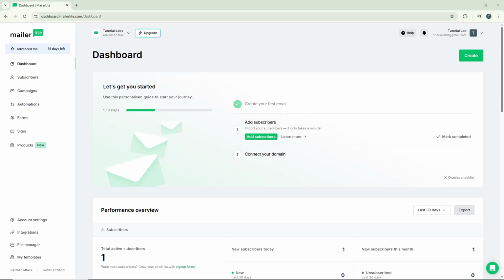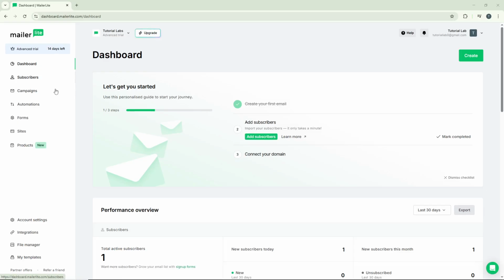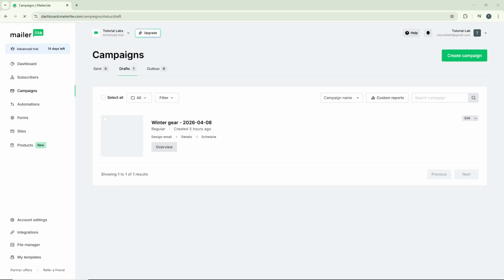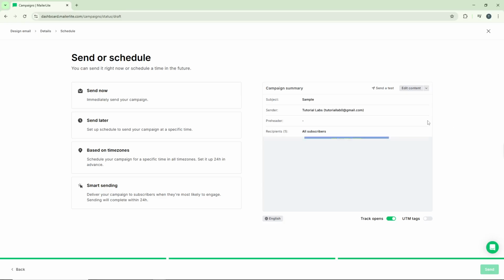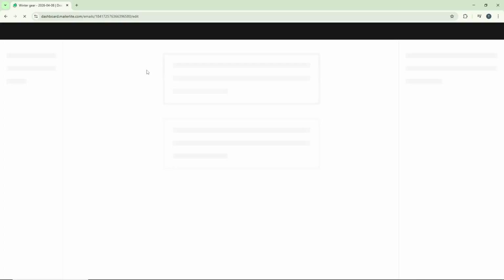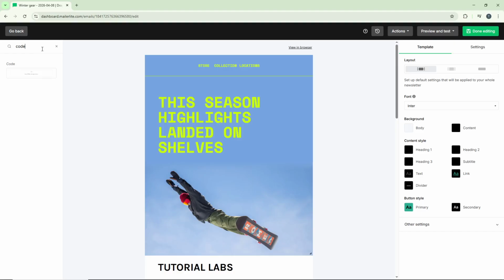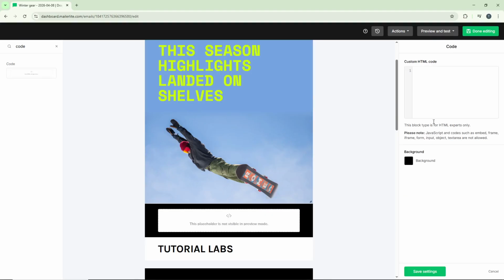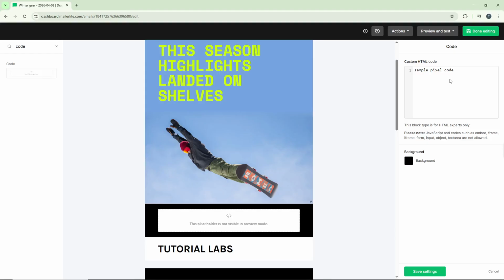How To Set Up A Pixel In MailerLite (Tutorial 2026)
Along the way, you'll learn how to set up tracking pixel MailerLite, install MailerLite pixel tracking code, add Facebook pixel to MailerLite, enable MailerLite website tracking pixel, configure MailerLite pixel for analytics, MailerLite email marketing pixel setup, how to integrate pixel with MailerLite, tracking pixel implementation MailerLite tutorial, MailerLite conversion tracking pixel guide, setup custom tracking pixel MailerLite, where to add tracking pixel MailerLite, get MailerLite pixel working properly